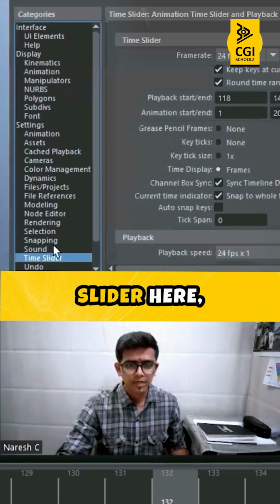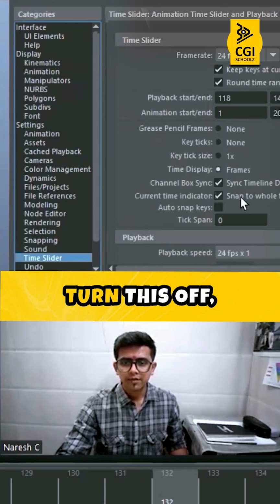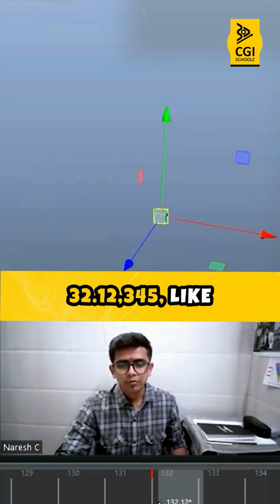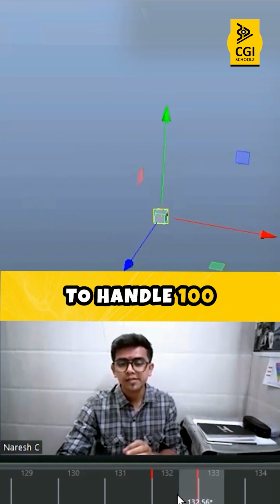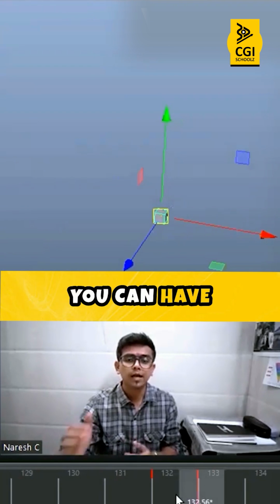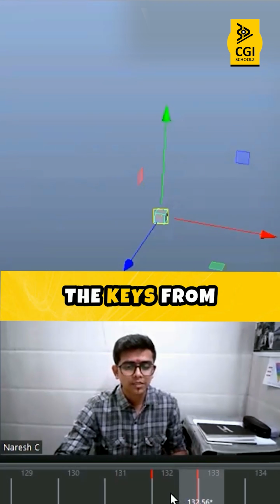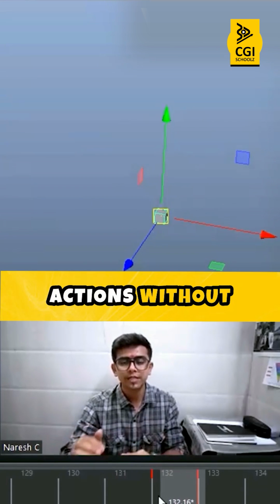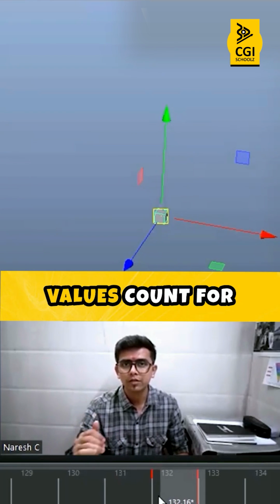Animating 100 Keys in 3D - Let's Do It!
100 Keys in Just 1 Frame.

Ever wondered how many maximum number of keys you can put in between a single frame in Maya?

Yes you heard it right, 100 keys

But how do you do that & why even to do that?

Lets have a look into the video